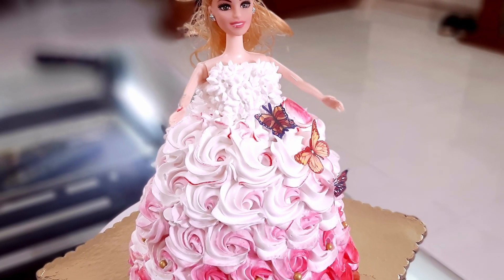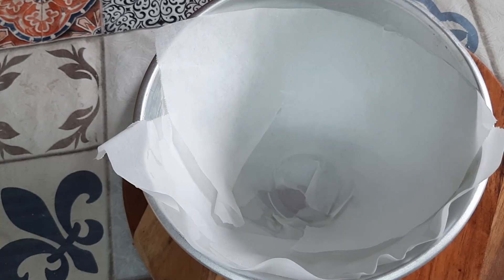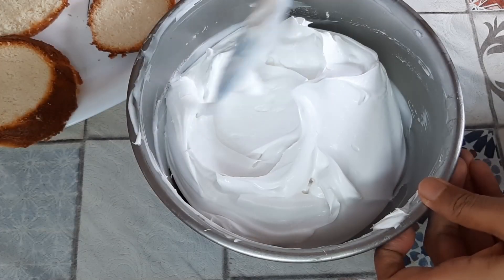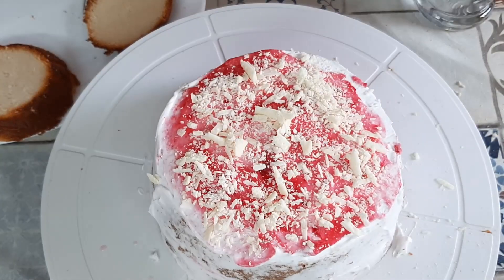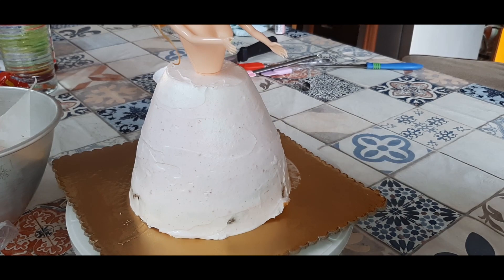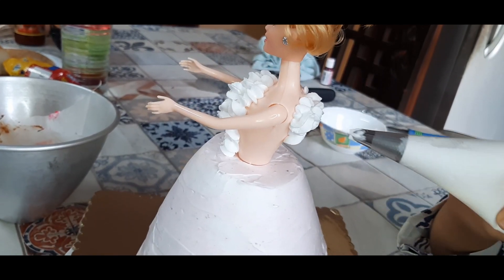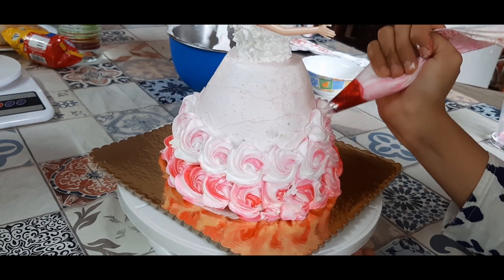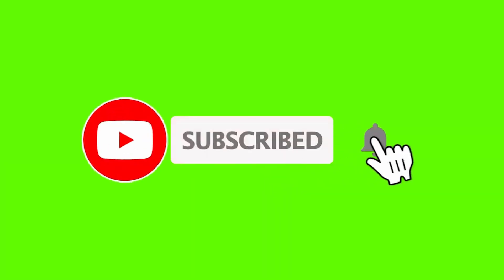Doll Cake | How To Make A Doll Cake | Simple And Easy Doll Cake Recipe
Doll Cake | Princess Cake | Strawberry Cake | Girl Cake | Barbie Doll Cake

A Doll Cake is a cake that is the skirt for a doll. The icing can be piped on to make it look like a fancy dress.